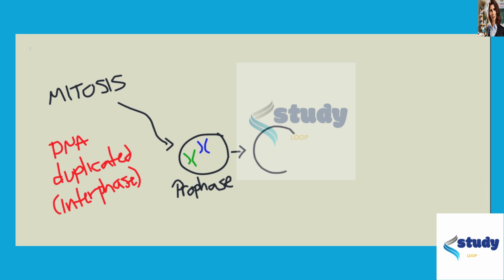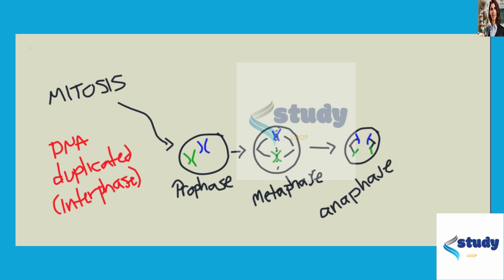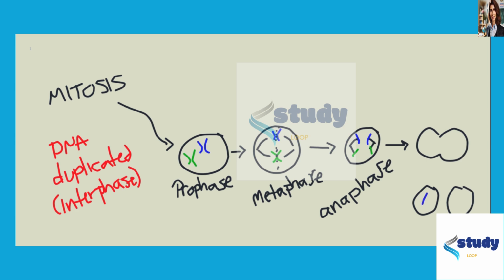[Biology] Describe the sequence of mitotic cell cycle for one pair of chromosome that is undergoing